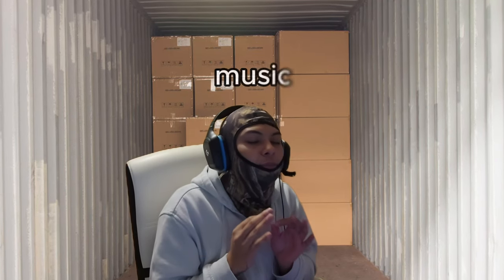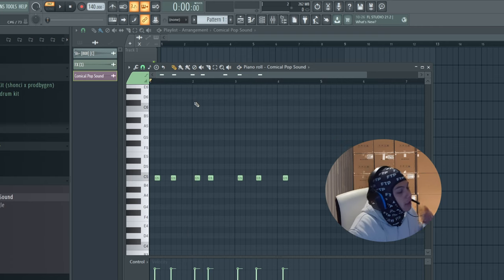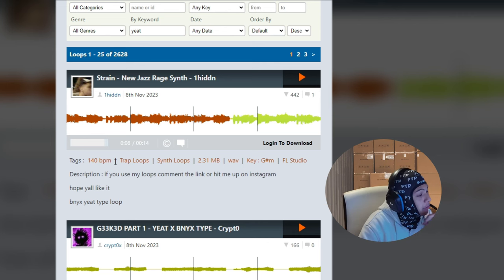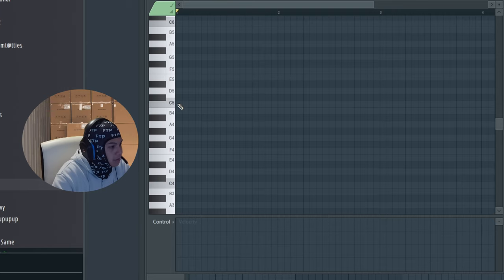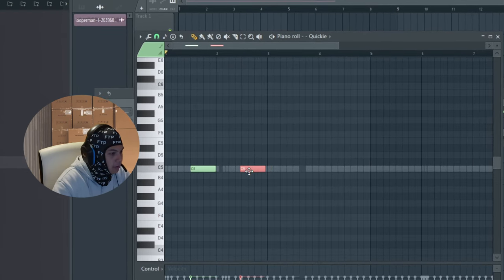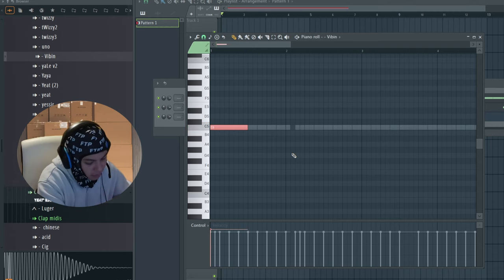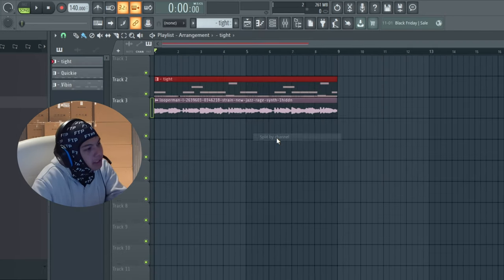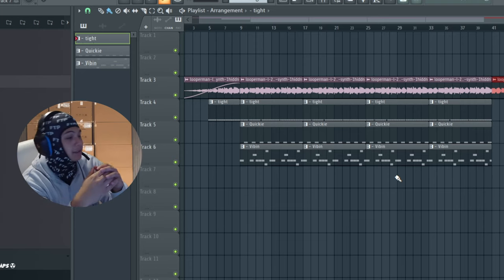how to make a beat on FL STUDIO (Beginner)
Chapters:
00:00 - preview
00:09 - intro
00:30 - FL studio layout
01:26 - drumkit
01:50 - Looperman
02:28 - adding drumkit to FL
02:52 - hihats
03:55 - claps
04:38 - 808
06:05 - structure
06:33 - preview
06:58 - outro